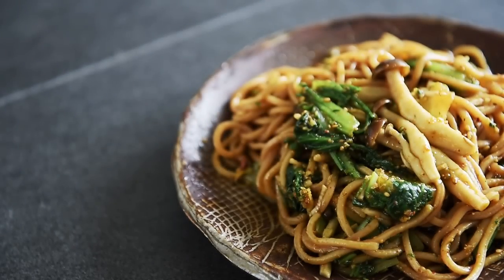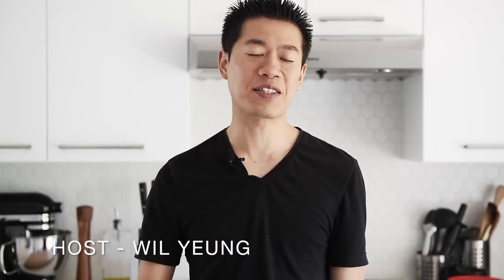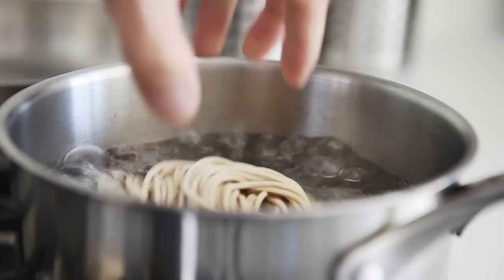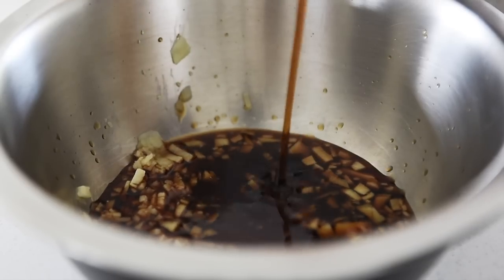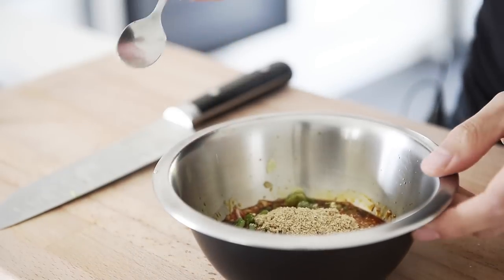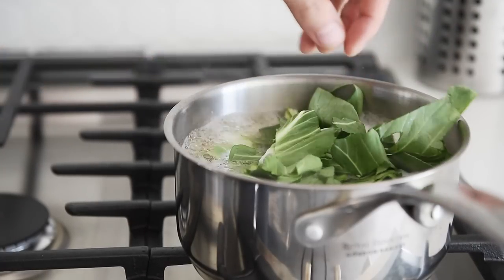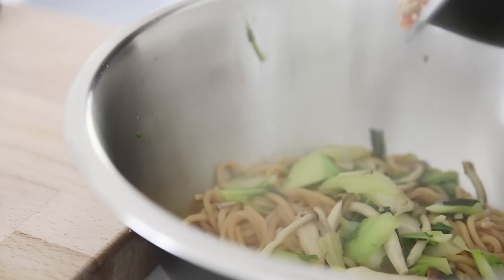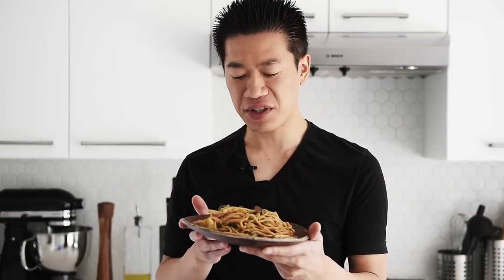FAST 10 MIN Weeknight Noodles | VEGAN CHINESE CHILI SESAME RECIPE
LAY HO MA everyone!  This is definitely a recipe you will make again and again.  Its delicious, easy, and only takes about 10min from start to finish.  Join me in this episode and learn how to make an amazing Chinese sesame and chili tossed noodles - the perfect weeknight dinner.  Let's begin

Ingredients:
1 tbsp white sesame seeds
2 tbsp soy sauce
1 tbsp black rice vinegar
1 tbsp sesame oil
2 tbsp chili oil
2 sticks green onion
1 tbsp ginger (minced)
90g noodles
1 bok choy
1/2 cup shimeji mushrooms

Directions:
1. Bring a pot of water to boil for the noodles
2. Heat up a sauté pan on medium heat.  Add the sesame seeds
3. Toast the seeds for about 40 sec, then transfer to a mortar and pestle.  Give the seeds a coarse crush
4. In a mixing bowl, combine the soy sauce, vinegar, sesame oil, chili oil fresh chopped green onion, finely chopped ginger, and the sesame seeds
5. Place the noodles in the boiling water and cook as per package instructions (refer to pg...for handmade noodles)
6. Roughly chop the bok choy.  Add the bok choy and mushrooms into the boiling water with the noodles when the noodles have 1 min left
7. Strain out the water from both the noodles and veggies.  Place them in a large mixing bowl
8. Pour in the sauce mix, and toss to combine
9. Serve with an extra drizzle of chili oil